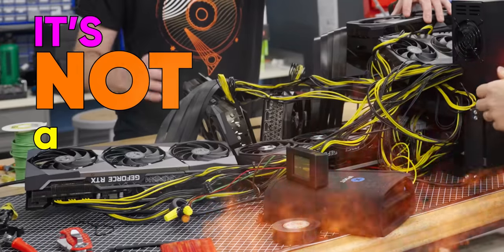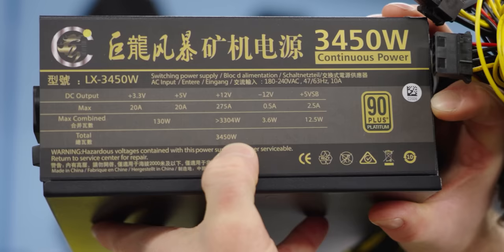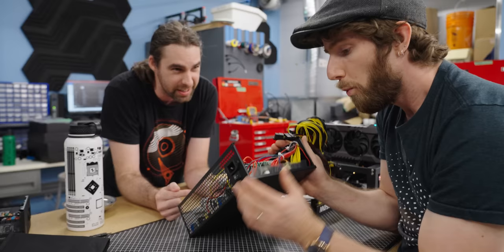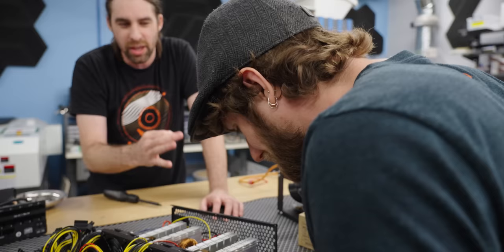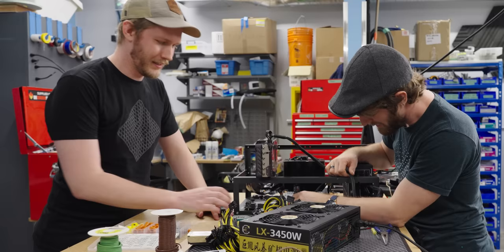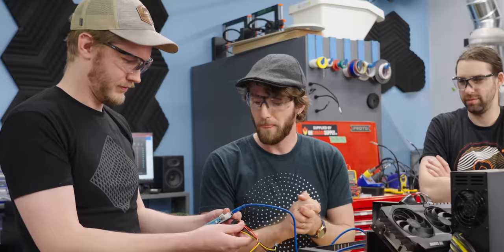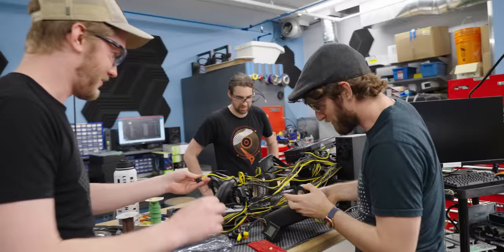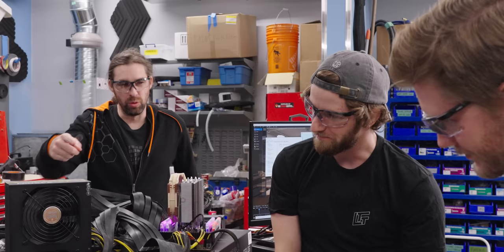This 3450W Power Supply is a Fire Hazard!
How sketchy is a 3450W PSU from Banggood? Shockingly bad.

CHAPTERS
0:00 - Fire Hazard? No this is the Intro.
1:08 - A little look at your big PSU
3:05 - Opening the PSU
5:55 - Missing Components
7:13 - Resoldering
9:00 - Alex's terrifying power meter
11:11 - Powering on
12:50 - Adding more GPUs
15:29 - Adding a Threadripper
17:11 - The Moment of Truth
18:45 - KiwiCo!
19:51 - Outro